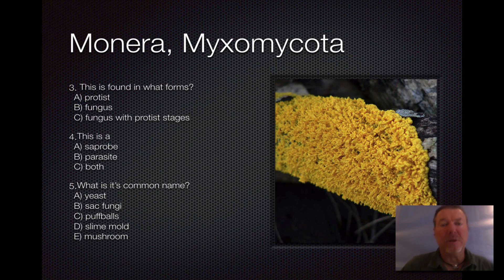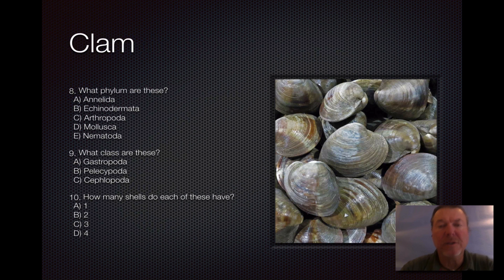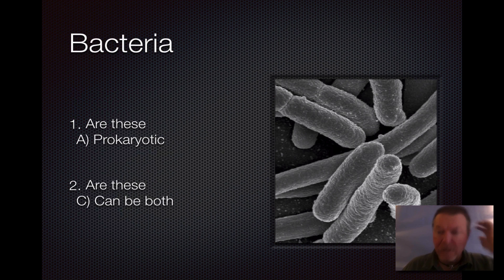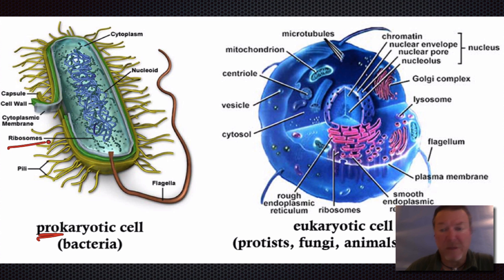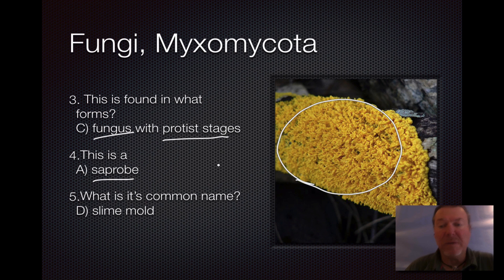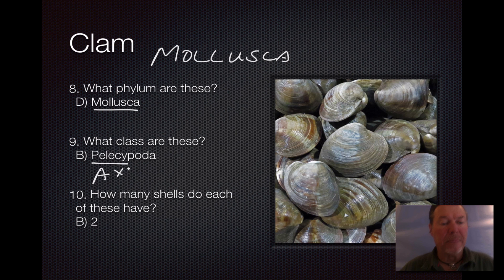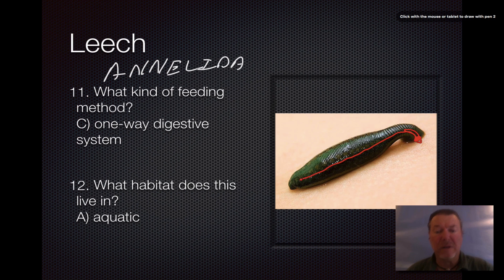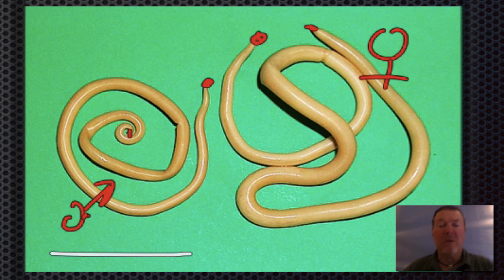Taxonomy Prep Quiz 1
A short video quiz to prepare you for the upcoming taxonomy test.